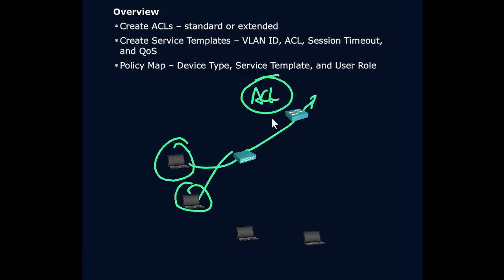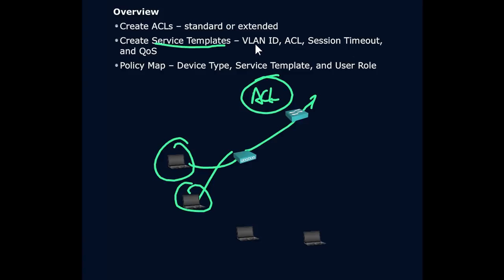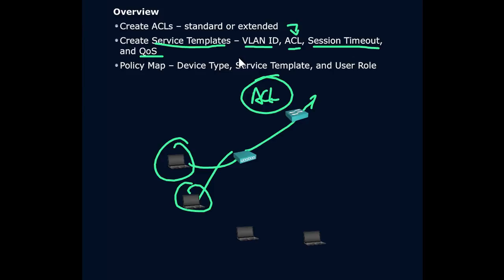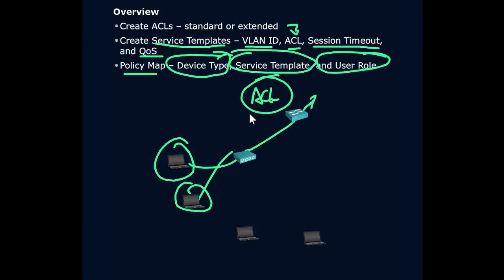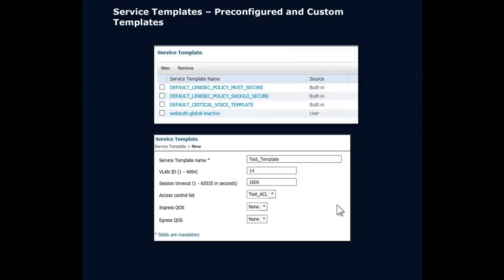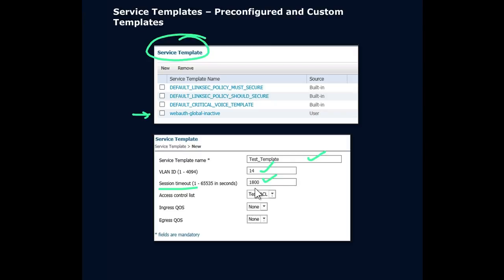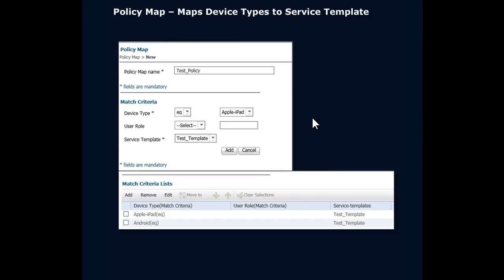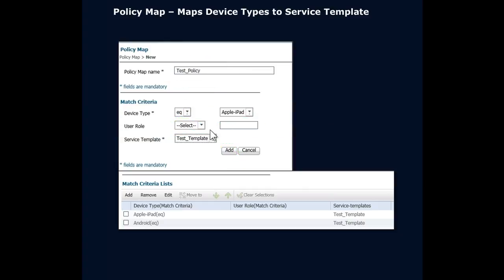Local Policy Creation